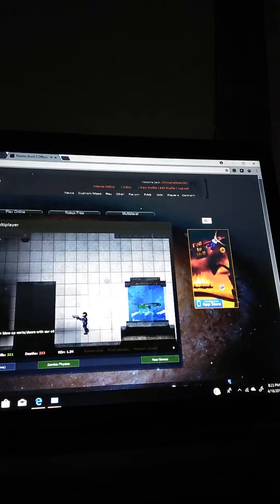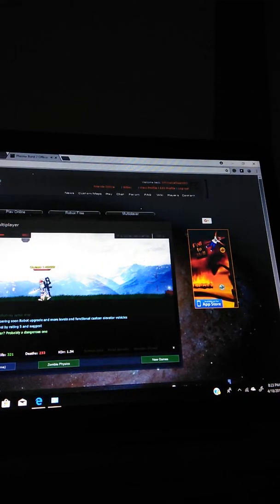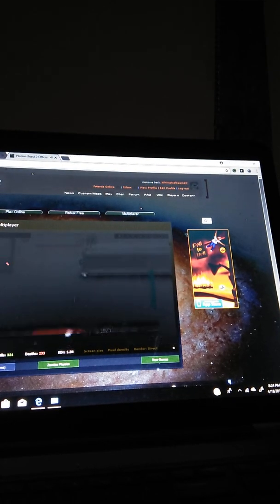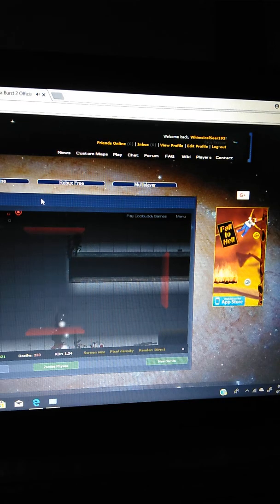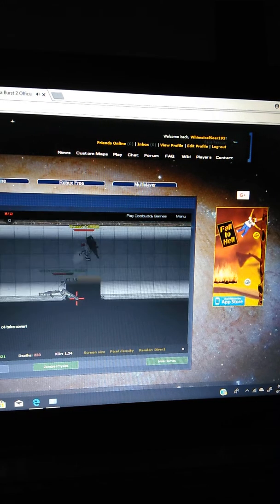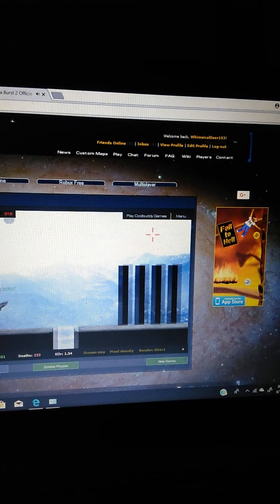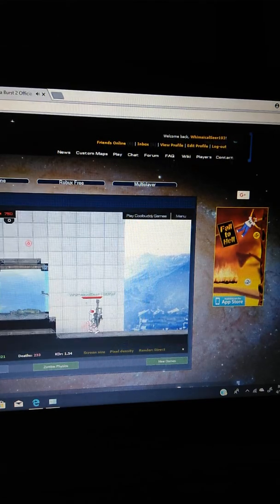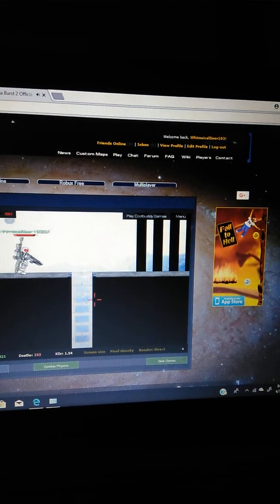Plazma Burst 2 gameplay with my voice again again